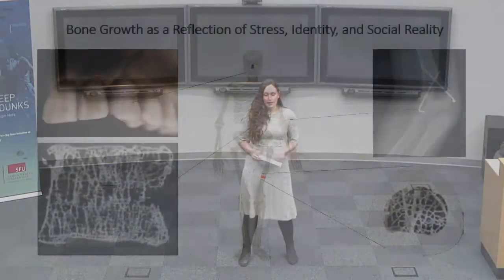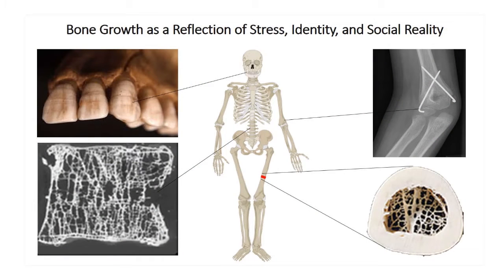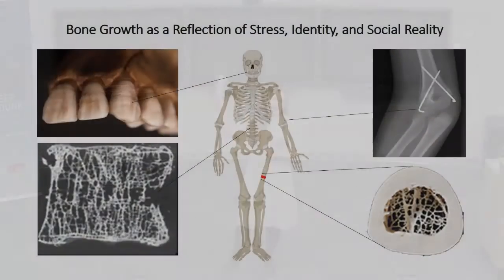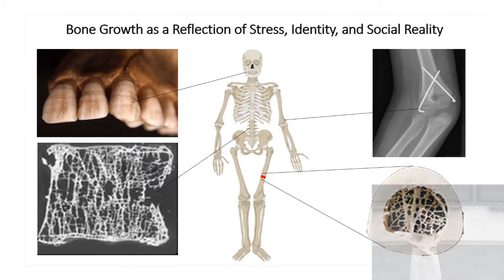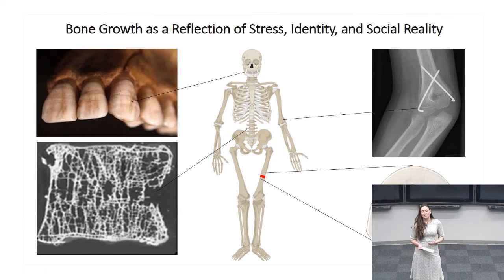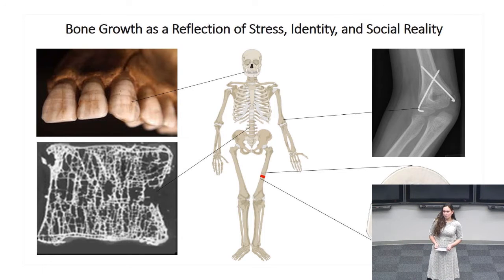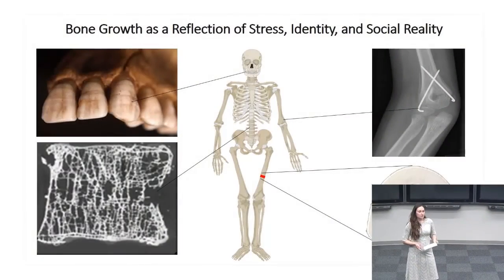Julia Meyers | Three Minute Thesis Competition 2018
Julia Meyers presents her Three Minute Thesis "Bone Development as an Expression of Social Realities in Modern and Past Children" at The Presentation Studio at SFU's Big Data Hub | March 13, 2018

Interested in hosting a similar presentation, workshop or discussion at The Presentation Studio?